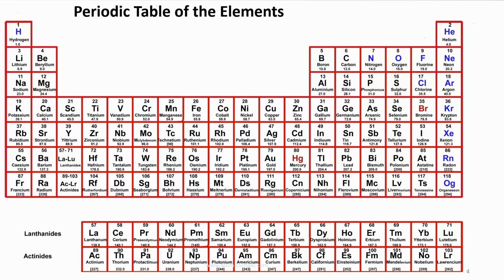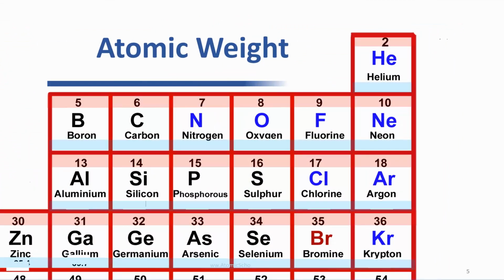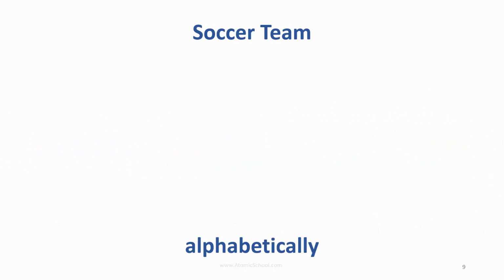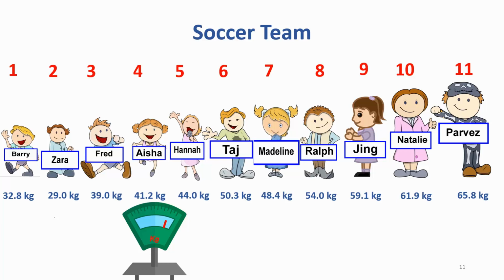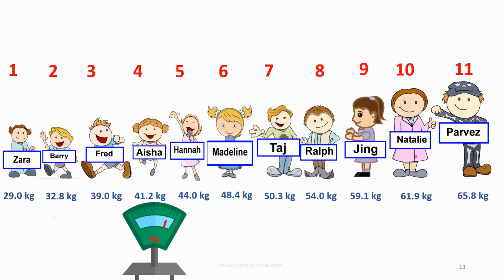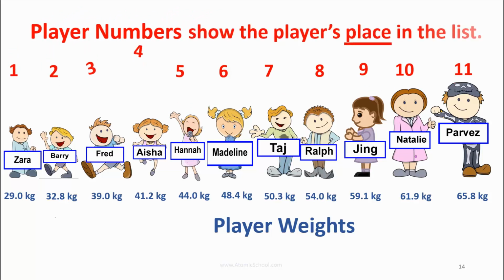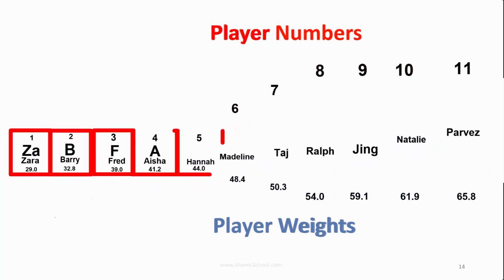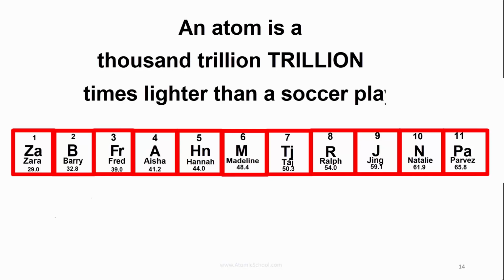RAM I: Atoms as a Soccer Team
This video shows explains how two important numbers- Atomic Number and Atomic Weight- describe the various atoms found on the Periodic Table.  It gives a down-to-earth way of showing the meaning of, and difference between, these two numbers using a soccer team instead of atoms.

Transcript:  The Periodic Table of the Elements is made of 7 horizontal rows, 18 columns vertical groups, and 118 squares, each belonging to one element.  The element’s Atomic Number is at the top of each square, and shows its place in the list from lightest to heaviest.
Another number, called the Atomic Weight, is often shown at the bottom of each square.  This lesson explains what Atomic Weight means, and how it’s different from the Atomic Number.
We’ll start with a down-to-earth example to illustrate this.
Imagine you’re making a soccer team.  How could you line up your team to give each team member/player  his or her own number?  One way is alphabetically.  Who would be number 1, and who would be number 11?
Aisha would be number 1, and Zara would be number 11.  What are other ways of lining up?
How about by height.  Then Barry would be number 1 and Parvez would be number 11.  What are other ways?
We could use weight.  Going from lightest to heaviest, who should come first?
Zara is the lightest, so she’s first.  She needs to swap with Barry.  Can you see any other changes that need to be made?
Madeline is also lighter than Taj, so she has to come in front of him.  Now the weights are all going from lightest to heaviest.  This list is almost the same as shortest to tallest.  Which makes sense, because people are usually get heavier when they get taller. But not always.  Going from lightest on the left, to heaviest on the right, Zara is now number 1, and Parvez is still number 11. Madeline is also lighter than Taj.
We can now see 2 rows of numbers- the Player Numbers at the top, and the Player Weights at the bottom.  The size of both increase going from left to right.  How are they different?
Notice that the player numbers are always whole numbers, because they show the player’s place in the list.  You can come 2nd or 3rd in a list, can you come 2 and a halfth?  No.   But the player’s weights are measured on the weight balance (ding!) and can have fractions and decimals.
So what have Player Number and Player Mass got to do with the atoms on the Periodic Table?  Well, if each soccer player was a different kind of atom, we’d give each a symbol with one or two letters, and then line them up from lightest to heaviest.  Just like the players.  A Player Number of the soccer team is like an Atomic Number, and a Player Mass is like an Atomic Weight. Even though it’s really a mass. Scientists still use the term Atomic Weight, which is a bit silly really. We’ll talk more about that later.
In the next video, we’ll change our soccer team to an atom team, and look at a much smaller scale. An atom’s mass is a hundred trillion trillionth that of soccer player’s mass.